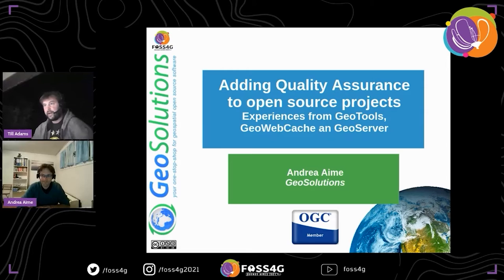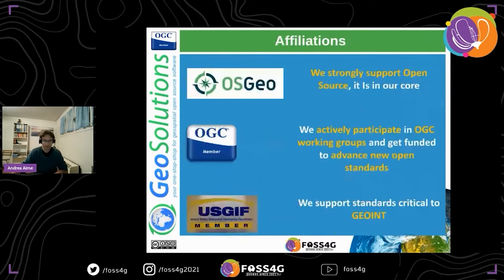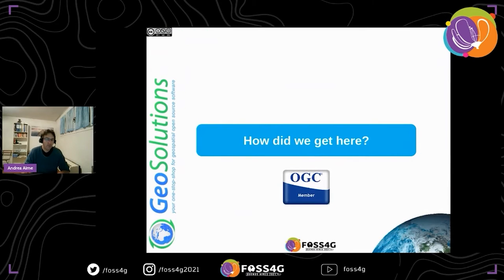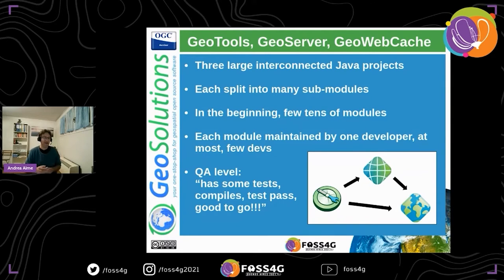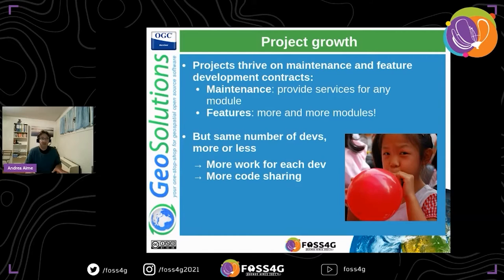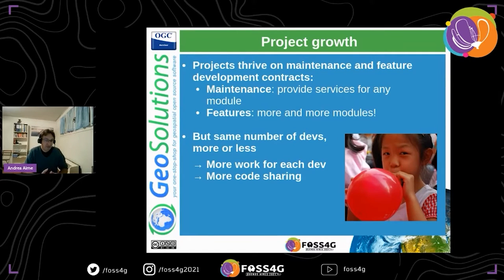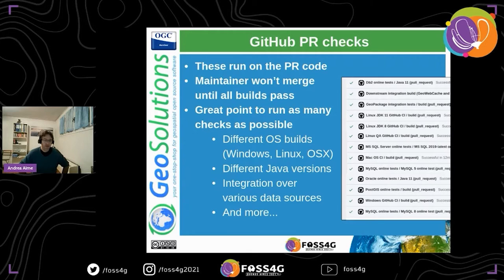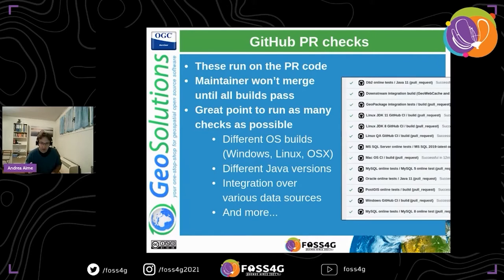FOSS4G 2021 - Adding Quality Assurance to open source projects: experiences from GeoTools..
Adding Quality Assurance to open source projects: experiences from GeoTools, GeoWebCache an GeoServer

Working in large open source projects, can be challenging, especially trying to keep everyone on the same page, and generating code that has enough similarities to allow shared maintenance.

The advent of platforms like GitHub also made it easier for one time contributors to participate, generating in the process a fair amoumt of “review stress” in the project maintainers.

The presentations covers automated QA tools as a way to make code more uniform, avoid introduction of some types of technical debt, and reduce review efforts on pull requests, while also raising the level of the review.

Working in large open source projects, with several people contributing to the code, can be challenging, especially trying to keep everyone on the same page, and generating code that has enough similarities to allow shared maintenance.

The advent of platforms like GitHub also made it easier for one time contributors to donate small and large bits of code to the platform, generating in the process a fair aout of “review stress” in the project maintainers.

The presentation covers how pull request checks, formatting and static analysis tools have been used to streamline basic checks in the code:

Testing the code on a variety of operating systems, Java versions and integrations with data sources before the code can be contributed to the project.
Enforcing common formatting.
Adding basic checks with CheckStyle.
Locating obvious errors, leftover code, basic optimization issues using the Java compiler linting, ErrorProne, PMD and SpotBugs.
Improving readability of the code as well as enforcing best practices and common approaches with the same tools.
Effects on the dynamics of code reviews.
The presentation will cover all those aspects, with examples from the author’s experience with the GeoTools, GeoWebCache and GeoServer projects.

Andrea Aime (1)

Track –
Community / OSGeo

Topic –
Community & participatory FOSS4G

Level –
2 - Basic. General basic knowledge is required.

English